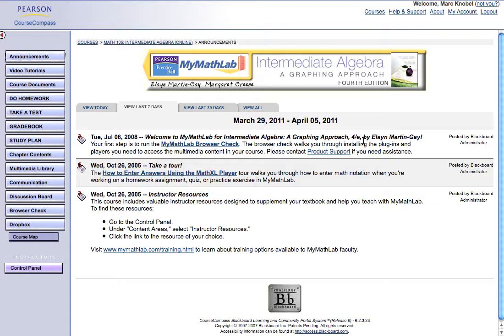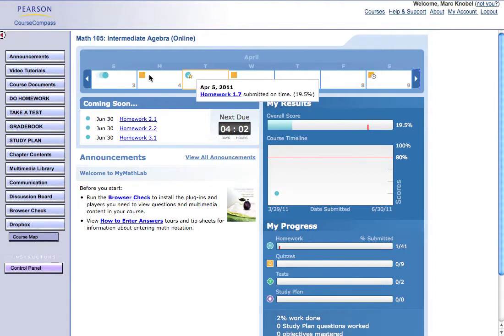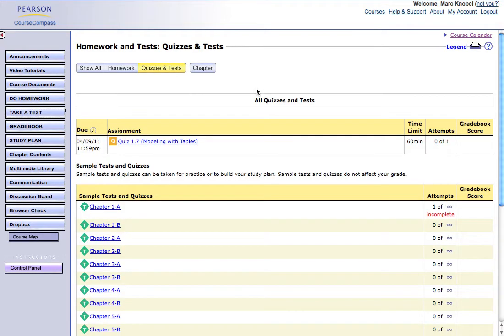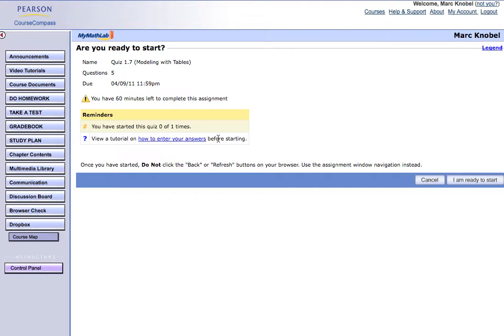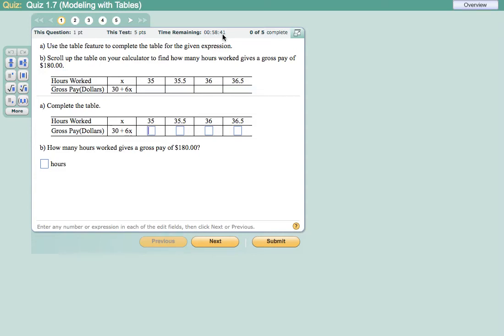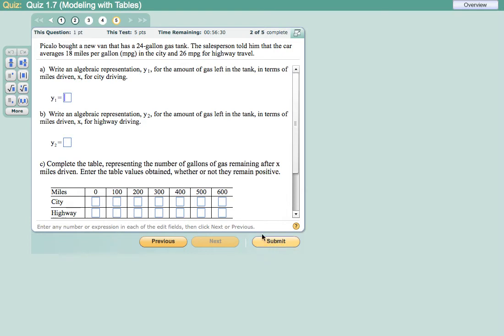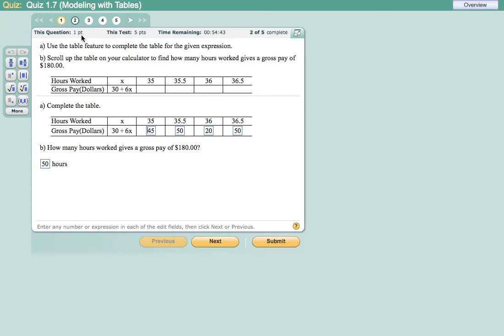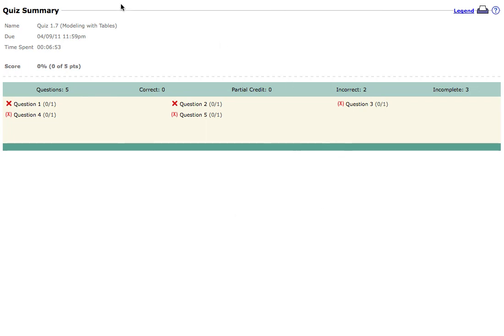Course Compass Quizzes Explained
This video explains the basic features of Course Compass quizzes.